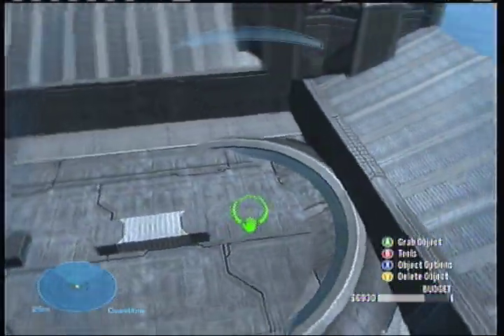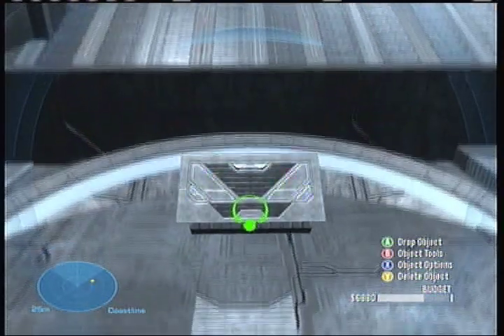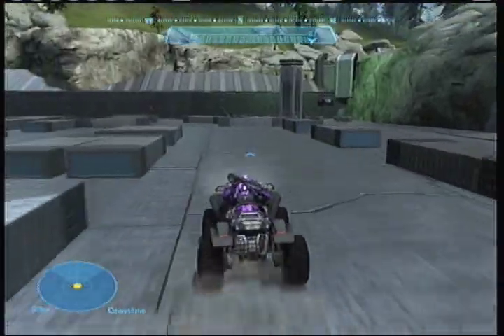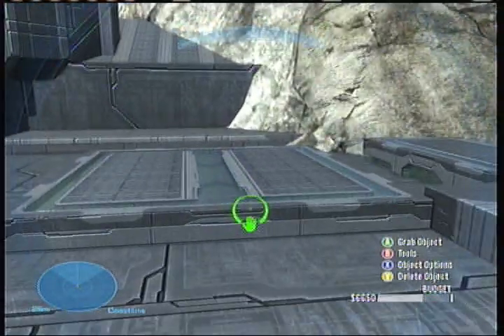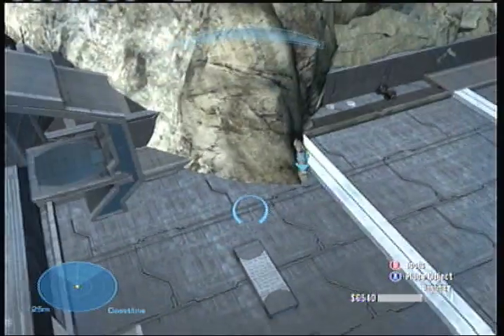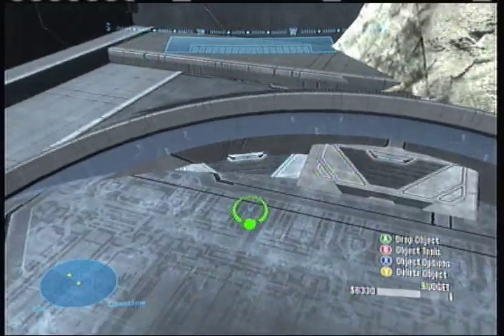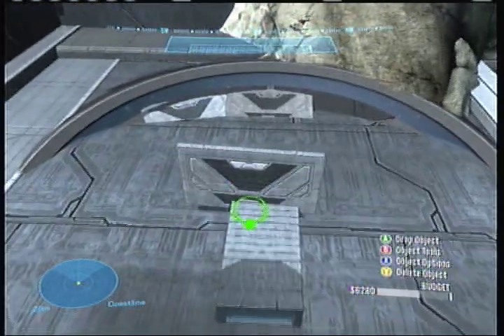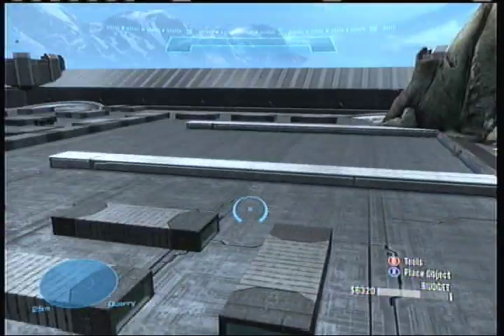Let's Build A Supercross- Episode 7: Berms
Episode 7 of the Transforgers Let's Build A Supercross tutorial series. This episode explains how to make and smoothen a berm.